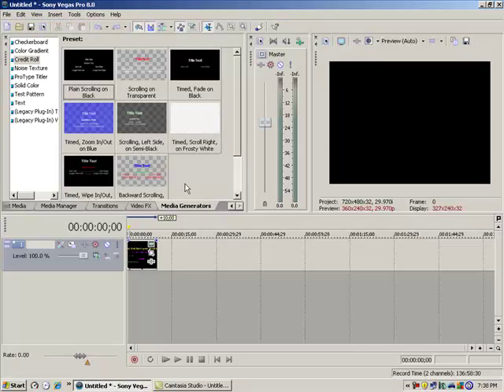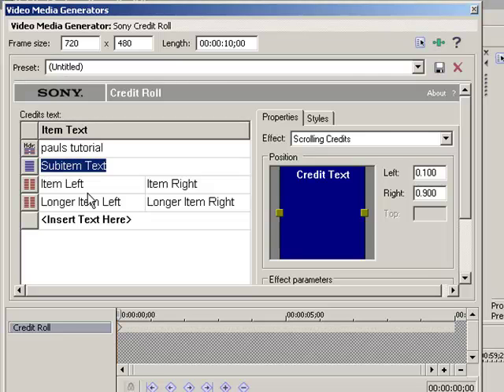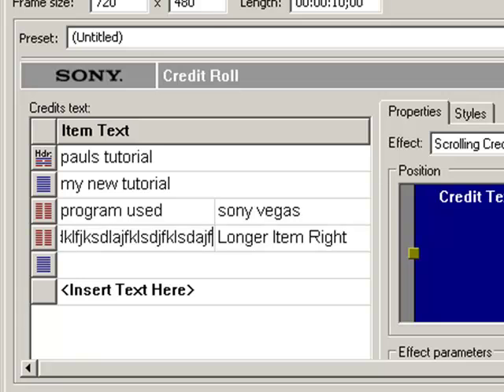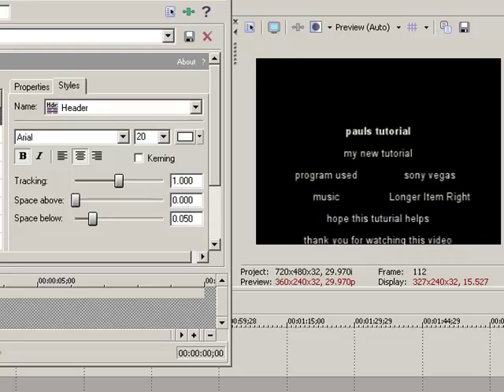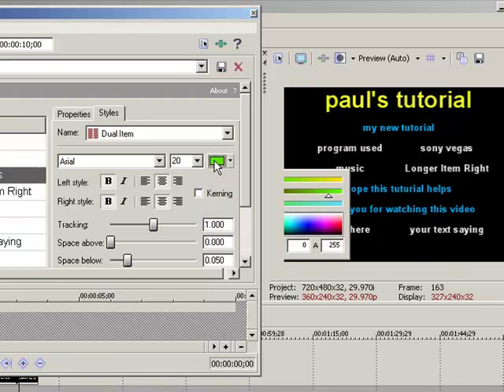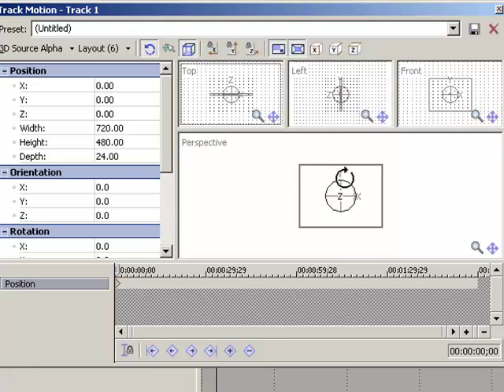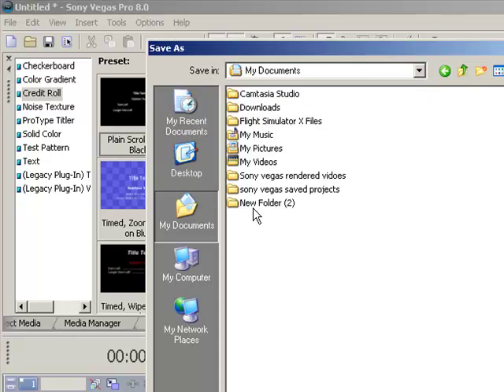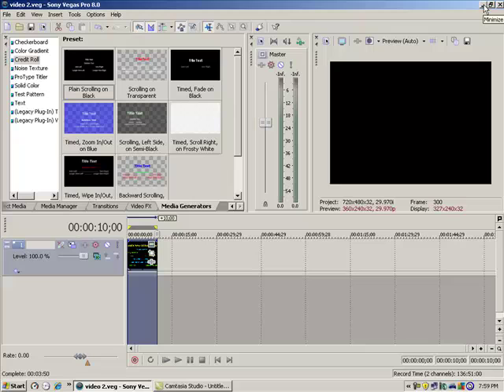tutorial on scrolling text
I know the video is long, but I do hope I explained myself the best way that I can. If this video did help, Please leave some comments